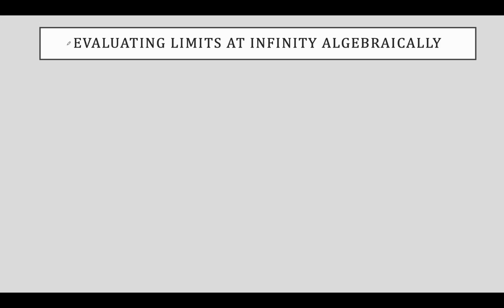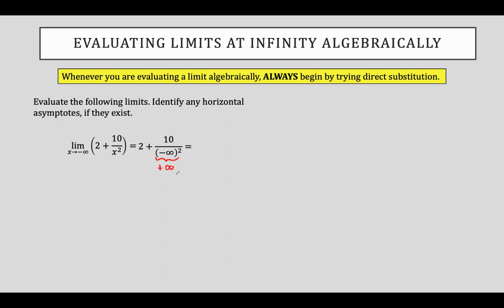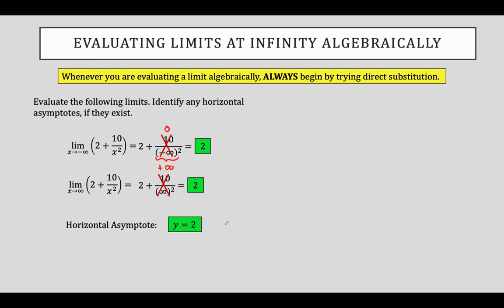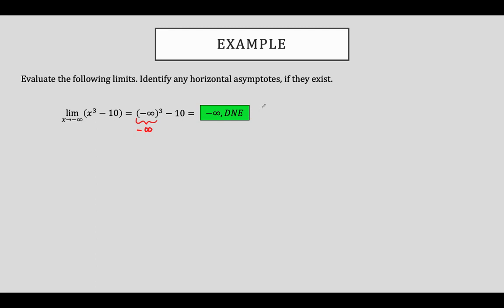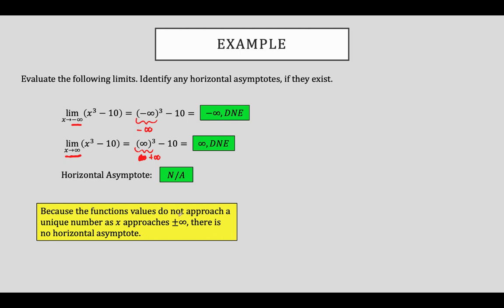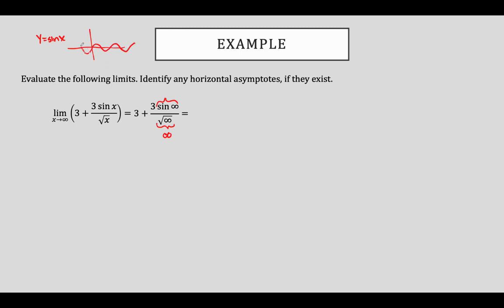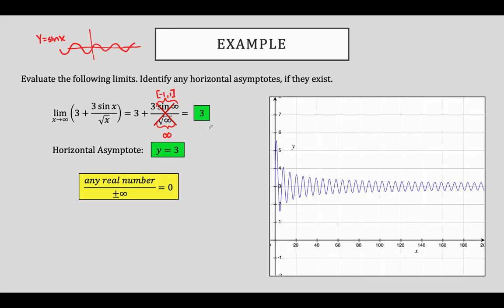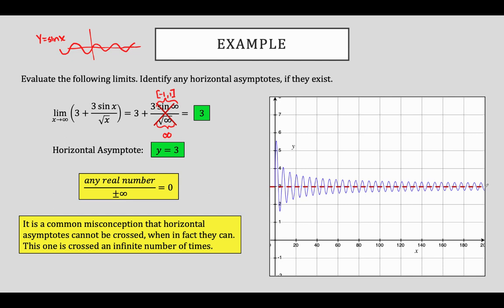Precalculus - Chapter 12.4.2 Limits at Infinity - Direct Substitution